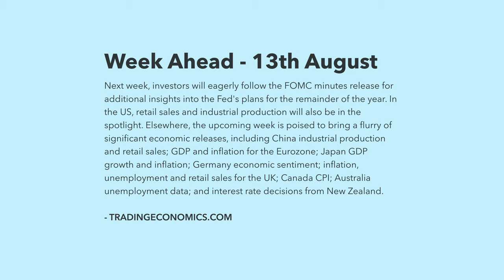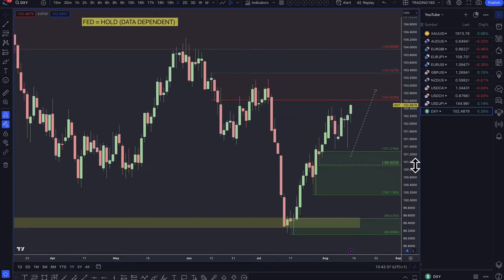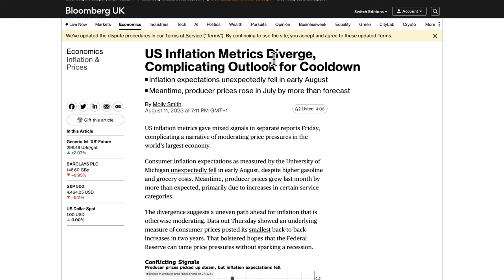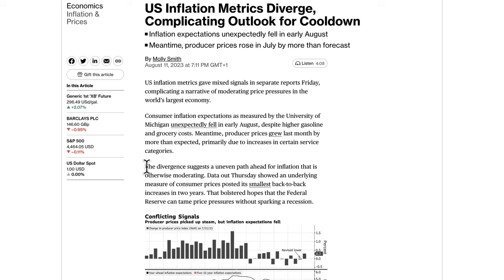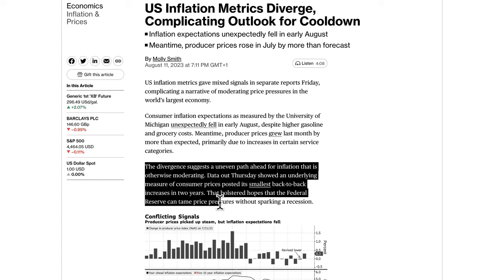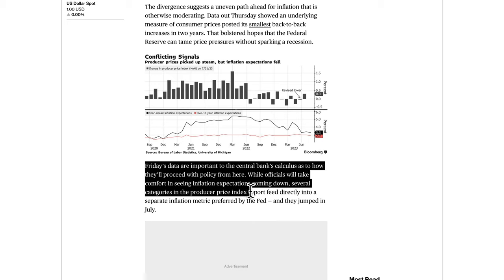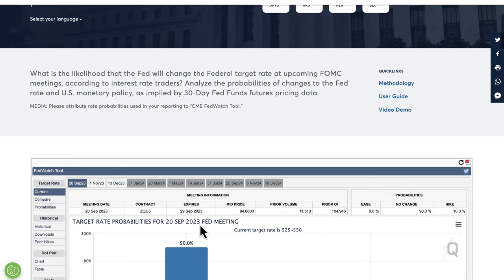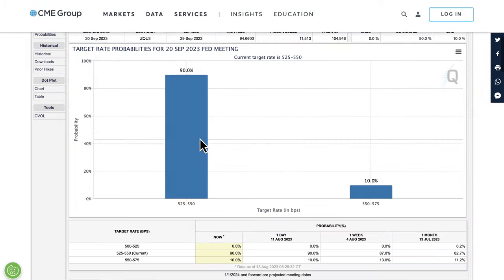Supply And Demand Forex Forecast - All Major Forex Pairs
FOREX TRAINING COURSE - HOW TO DRAW DEMAND ZONES